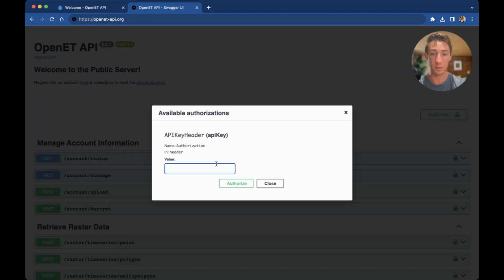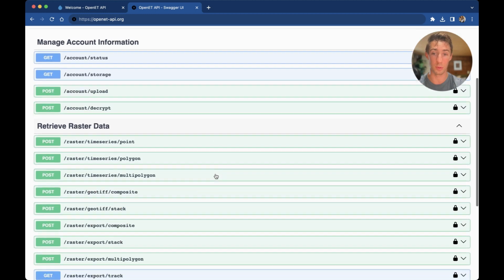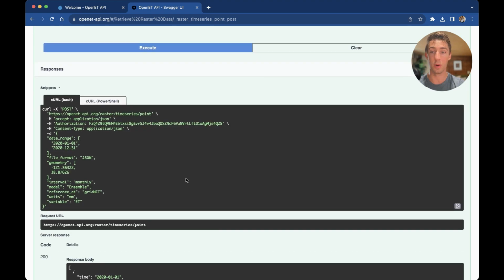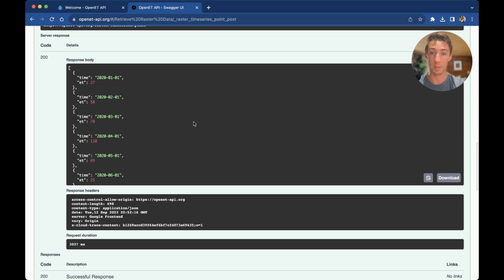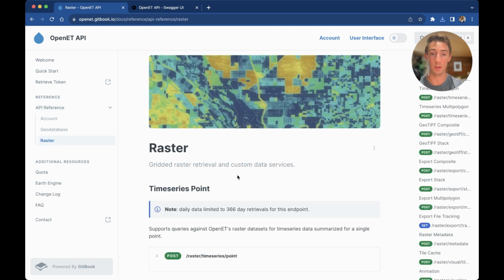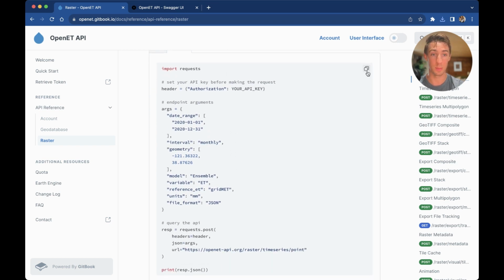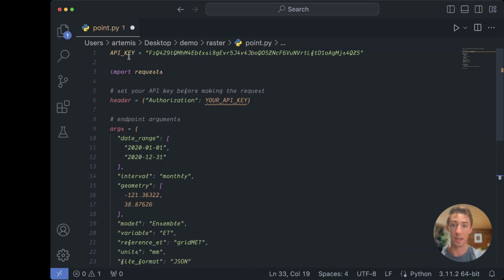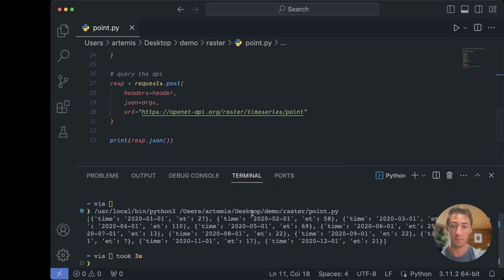OpenET API Tutorial: First Point Request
Will Carrara, lead backend developer for the OpenET API, shows users how to make a first request both using the UI and programatically.